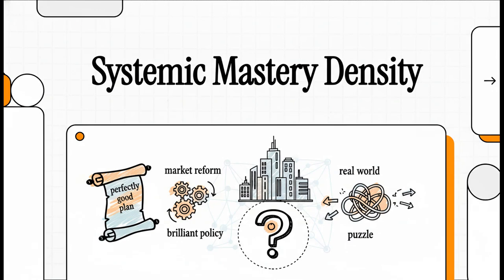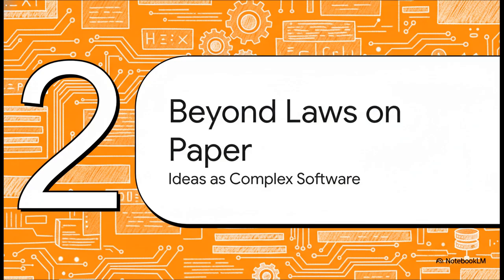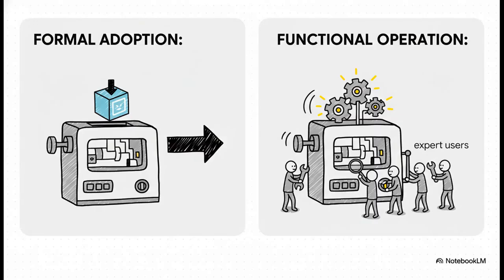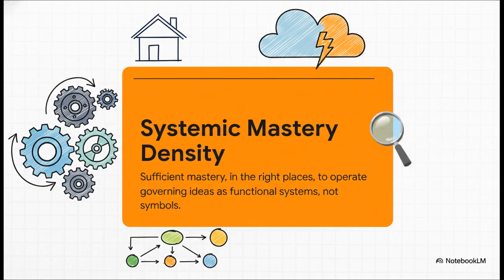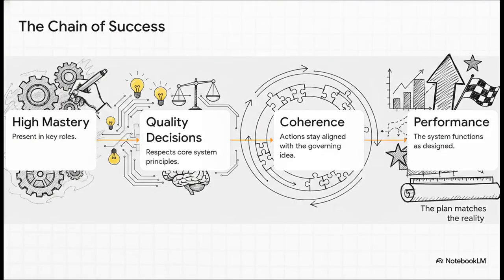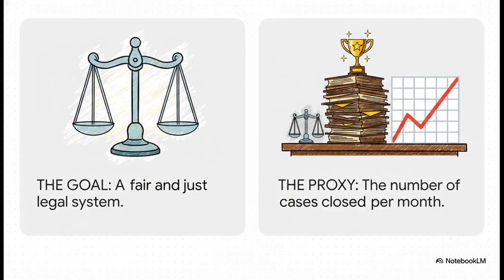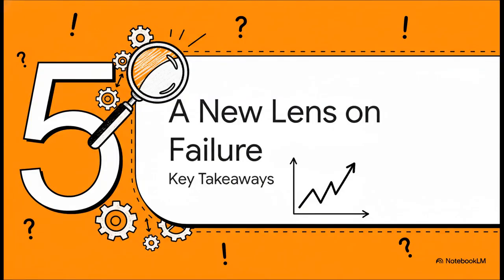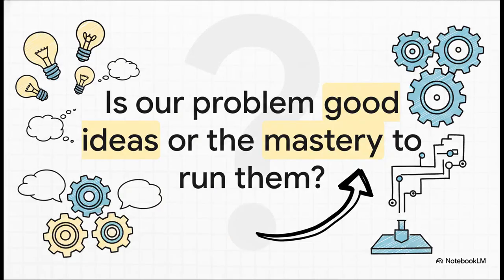Why Governing Ideas Fail or Succeed: An Introduction to Systemic Mastery Density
This video provides an explanatory overview of Systemic Mastery Density (SMD) — a framework developed within Unified Mastery Theory to explain why formally identical governing ideas (such as law, markets, or rights) produce divergent outcomes across institutions and societies.

📄 Canonical paper:
Systemic Mastery Density (SMD) and the Epistemic Operation of Governing Ideas (2026)
Author: Murad Ahmadov

Systemic Mastery Density, Unified Mastery Theory, governing ideas, institutional failure, epistemic capacity, systems thinking, institutional design, non-compositionality, epistemic leverage, symbolic compliance, organizational theory, decision-making systems